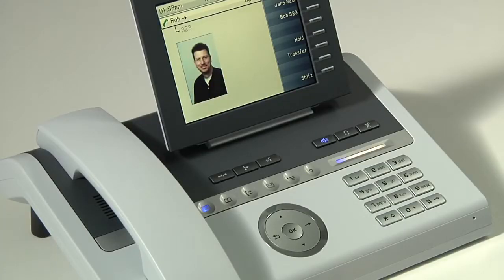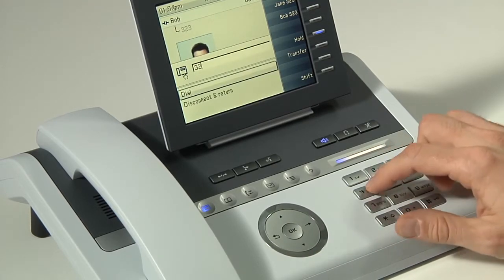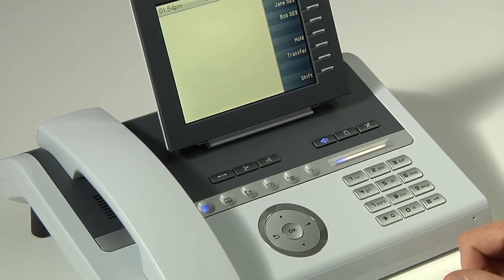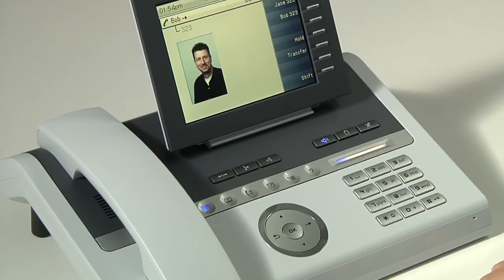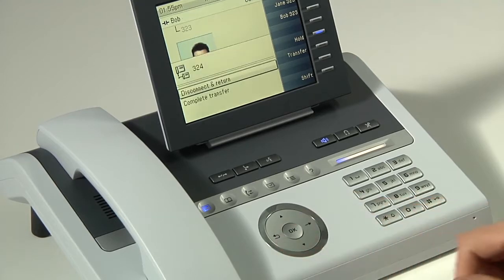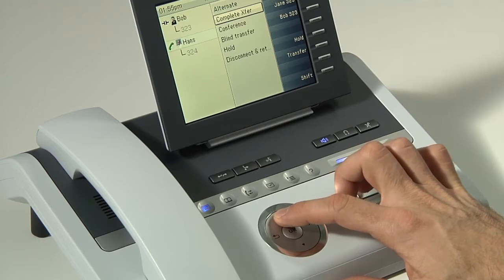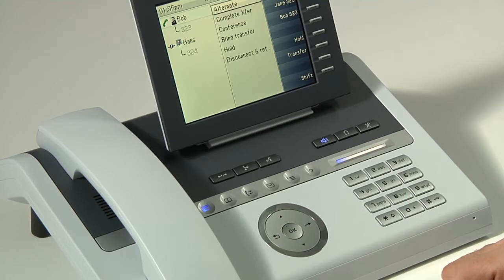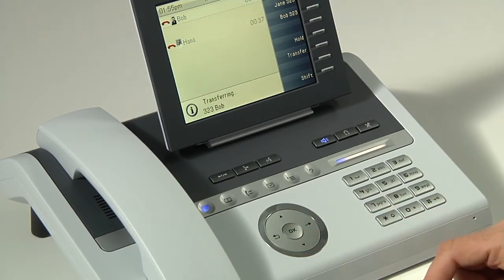Unify OpenStage 60/80 - Transfer a Call